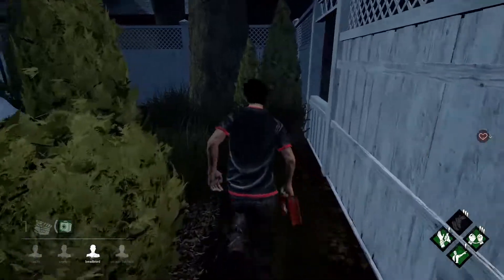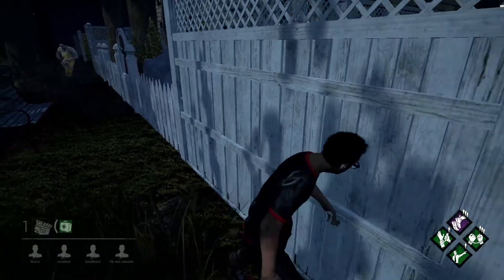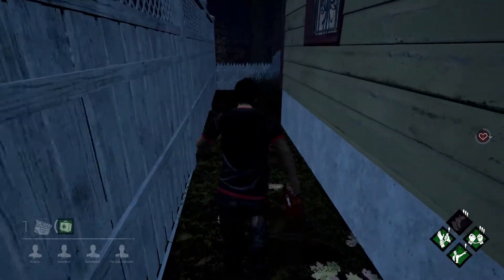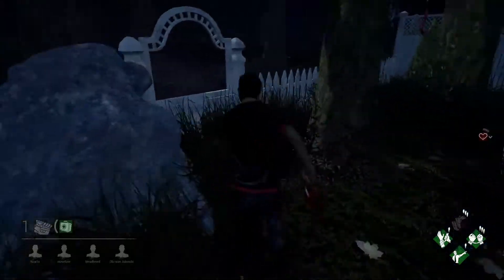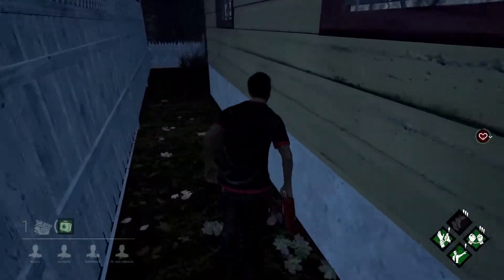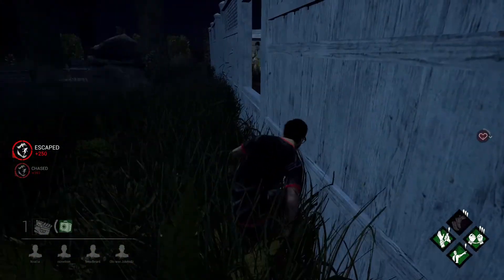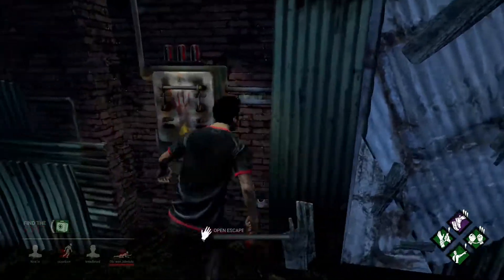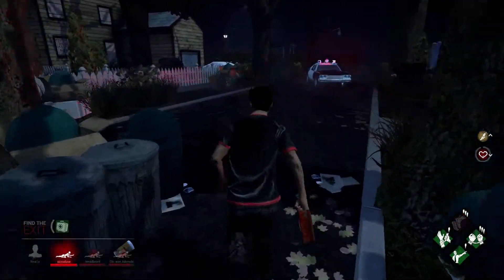Recognizing Strong Running Areas | Teachable Moments #5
Welcome back to another teachable moment video. During one of my games I came across this really strong area to run the killer around, and he chased me there twice! Unfortunately I was only recording the second chase. As always good luck out there in the fog and cya next time!